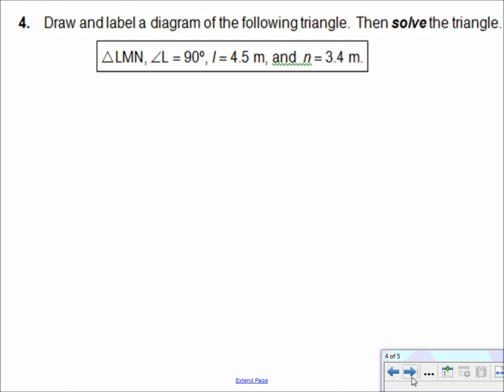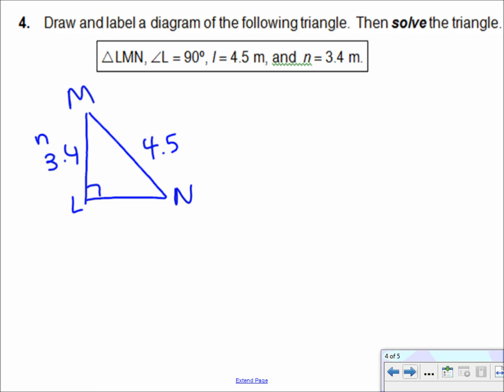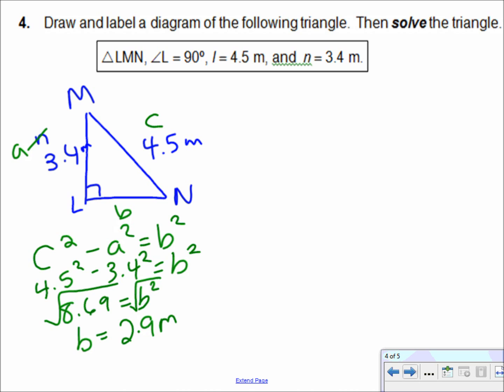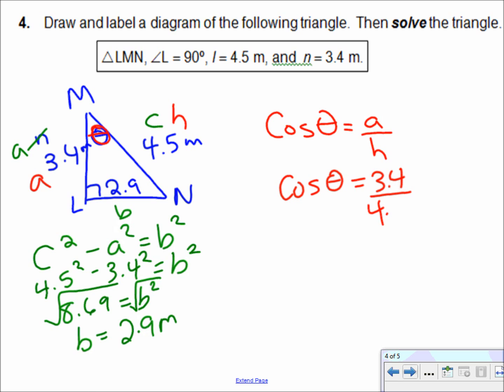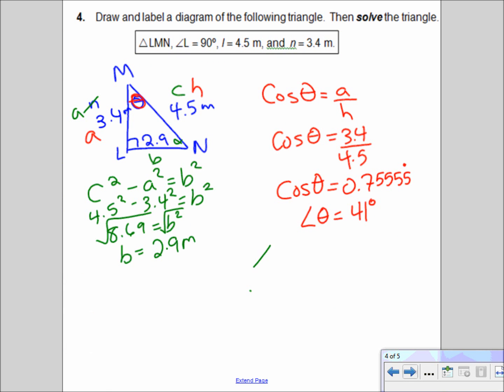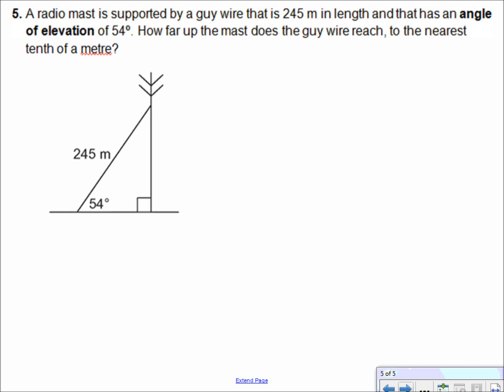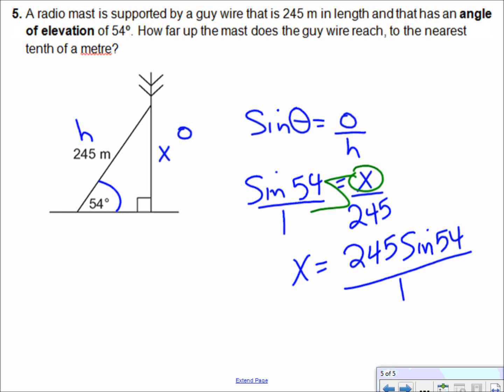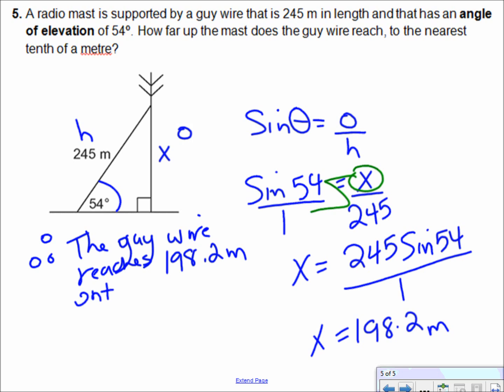Getting Ready for Trig Part 2